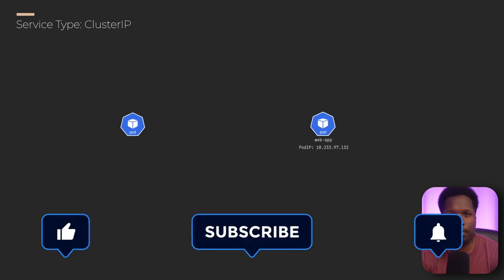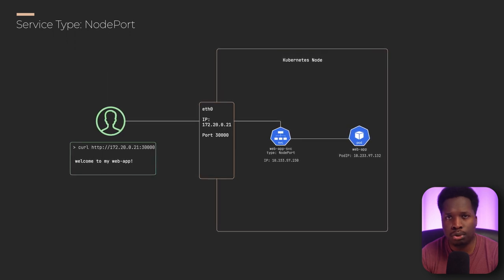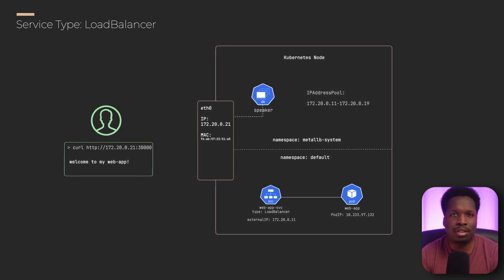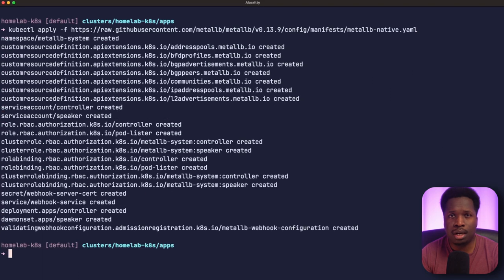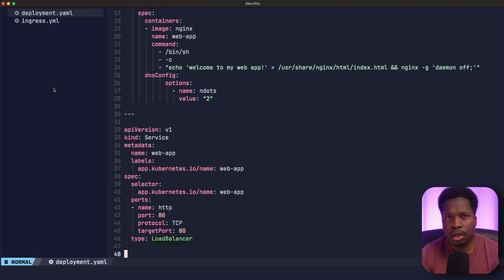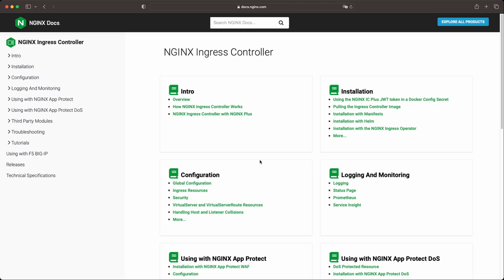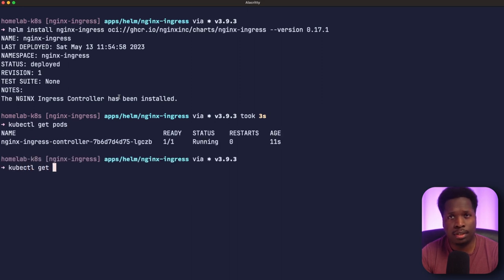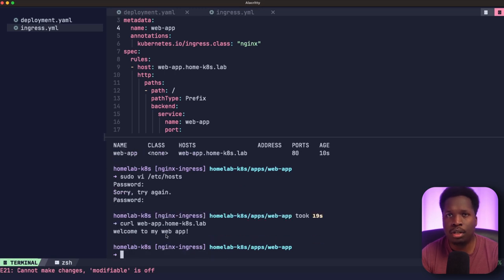MetalLB and NGINX Ingress // Setup External Access for Kubernetes Applications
Learn how to install MetalLB Load Balancer and NGINX Ingress controller in Kubernetes.